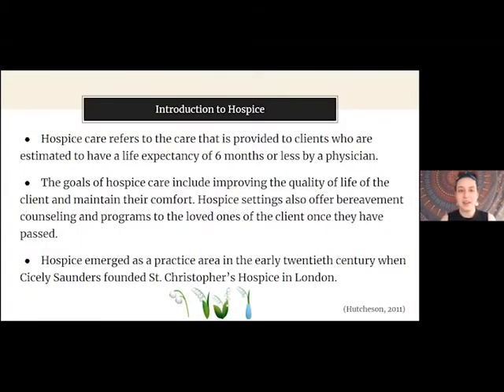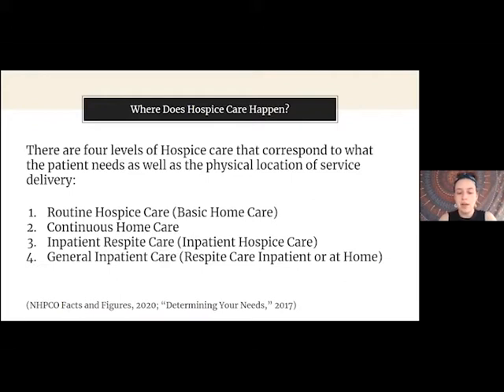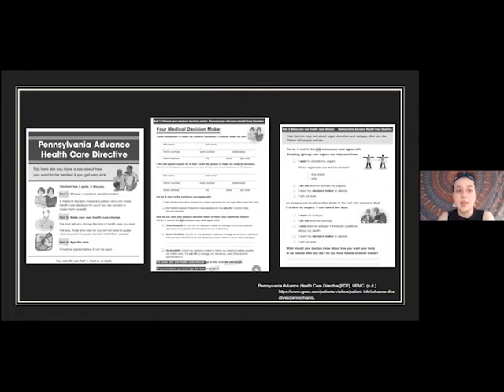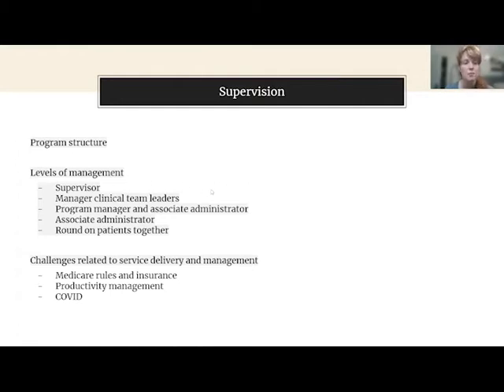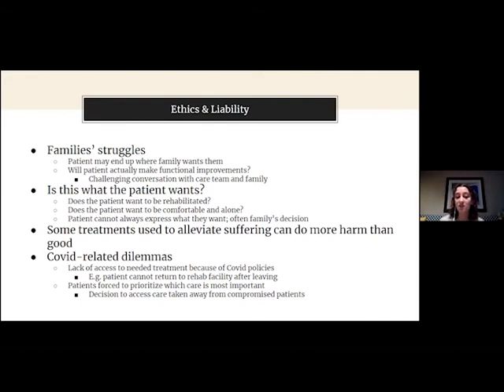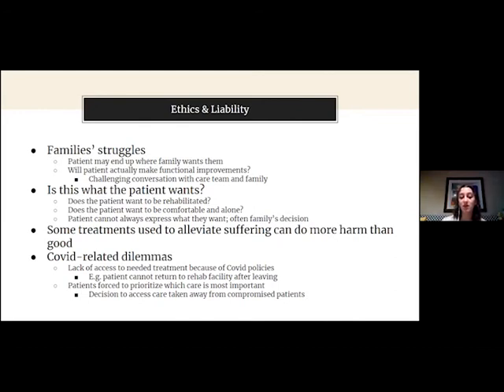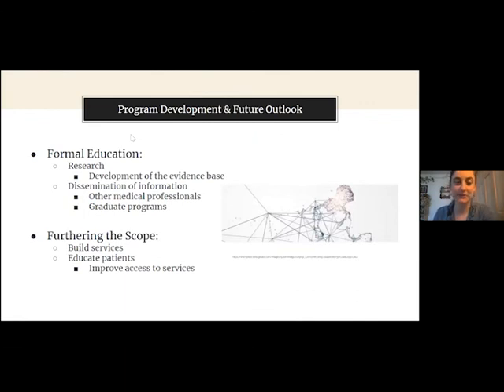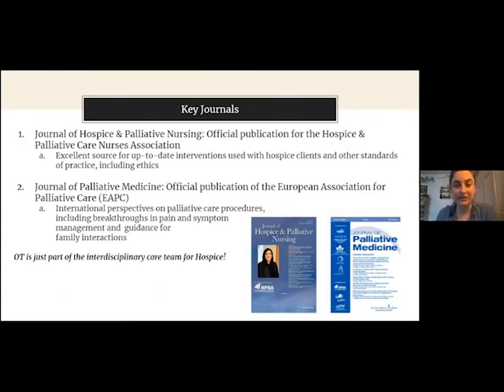OT467 Hospice Presentation